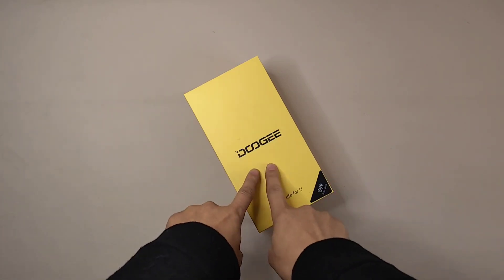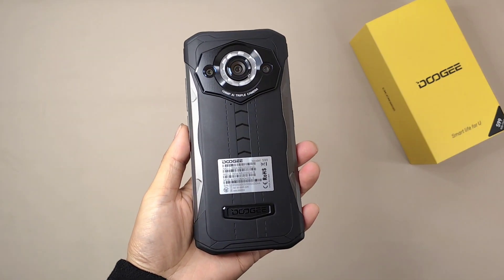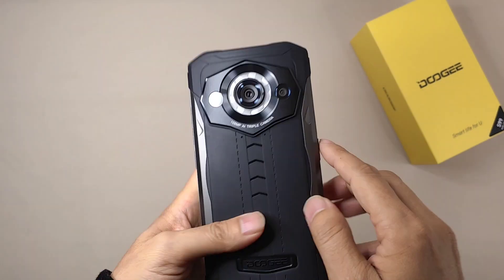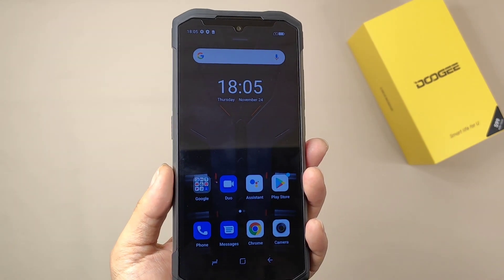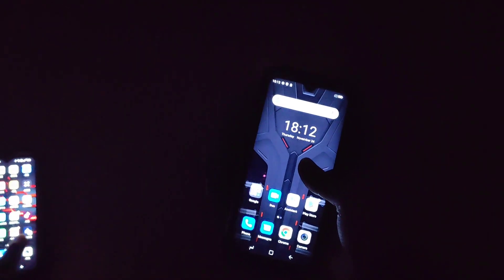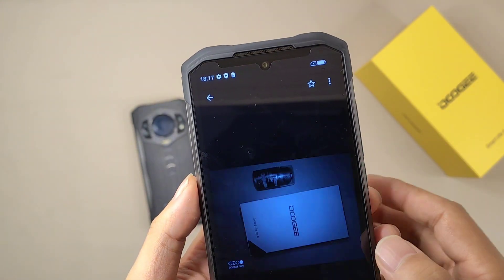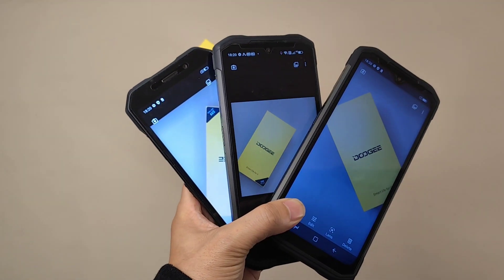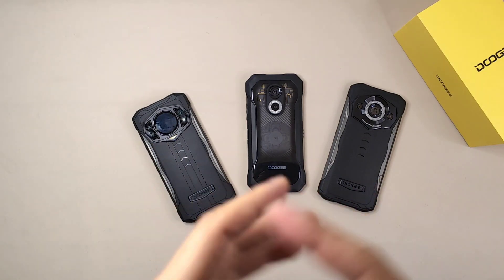Doogee S99, The 108MP+64MP Night Vision Super Camera Rugged Phone Unboxing & Quick Testing Video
Doogee S99, The 108MP+64MP Night Vision Super Camera Rugged Phone Unboxing & Quick Testing Video doogee s99